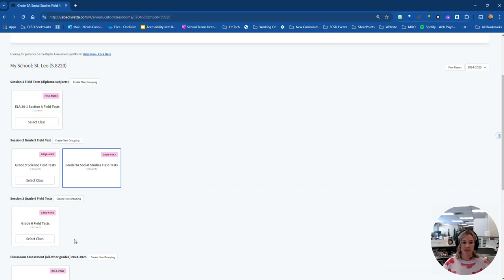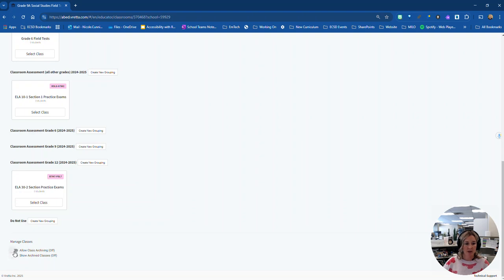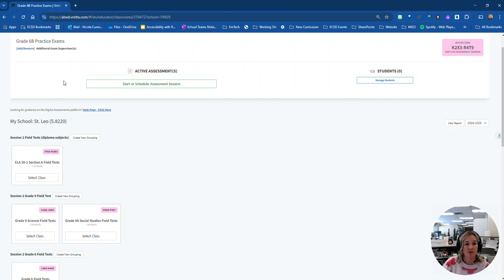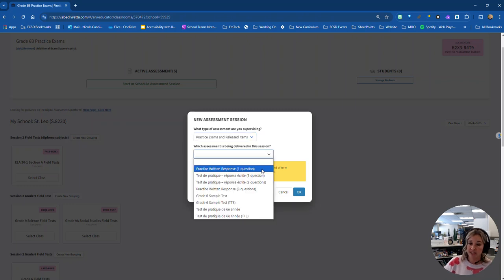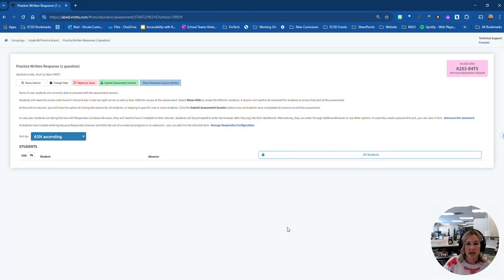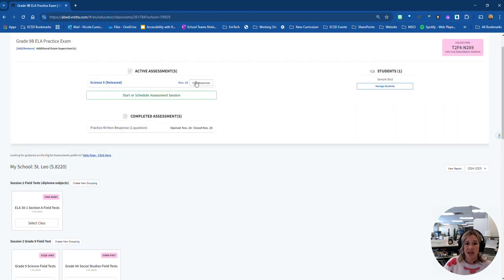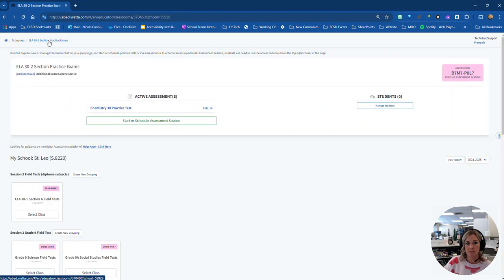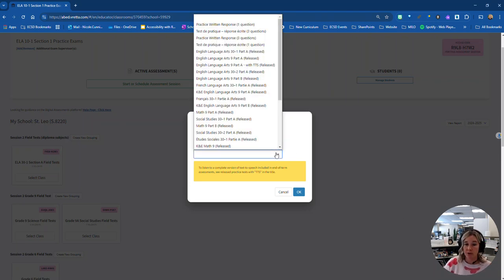Teacher Edition Scheduling Practice Exams in the Vretta DAP